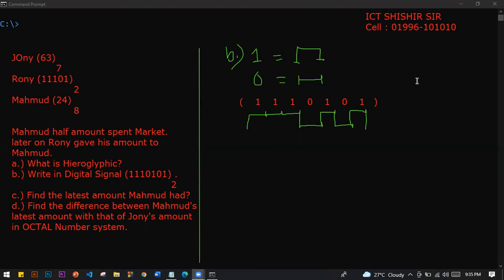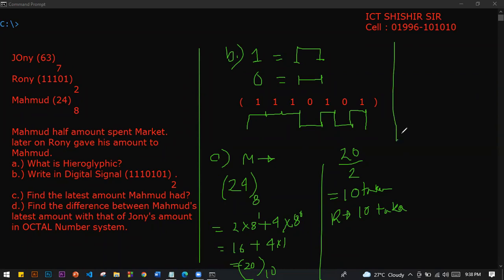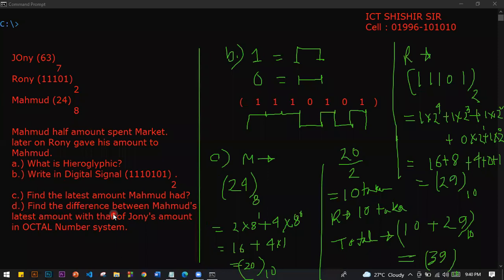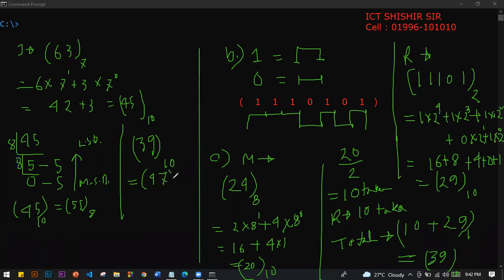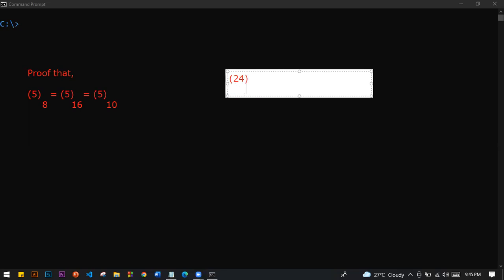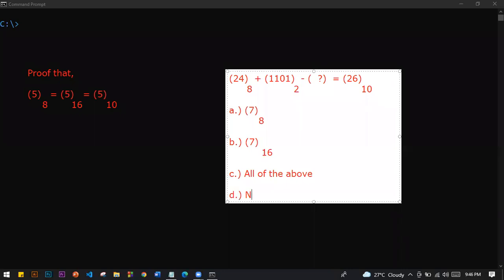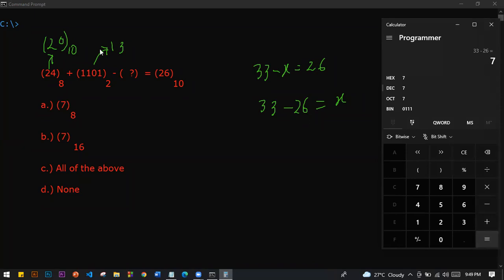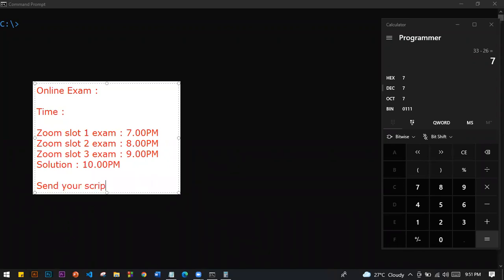Number System Part 4 Conversion based CQ by ICT SHISHIR SIR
In this Video we have discussed about Number System Conversion.
I have explained this conversion with a C.Q.